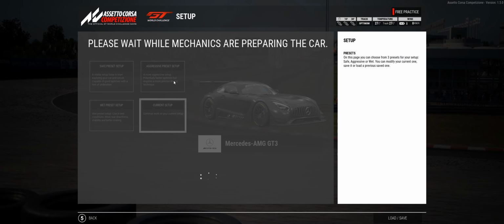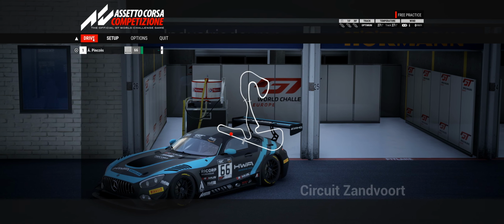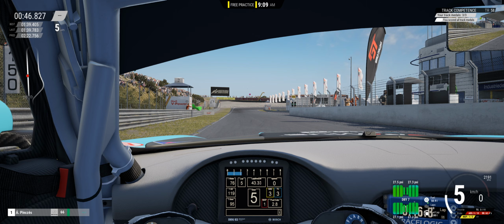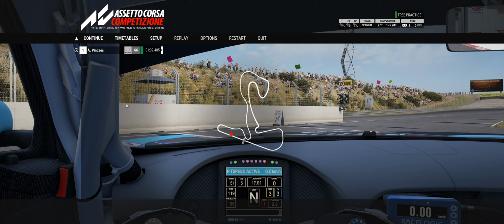Assetto Corsa Competizione Guide Part 2: Track Medals and Practice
Michael Magas continues his dive into helping out new people to Assetto Corsa Competizione along with a refresher for vets.

This videos topic is getting Track Medals efficiently and using single player practice.

Eat Sleep Race